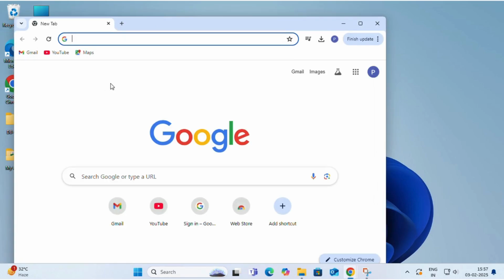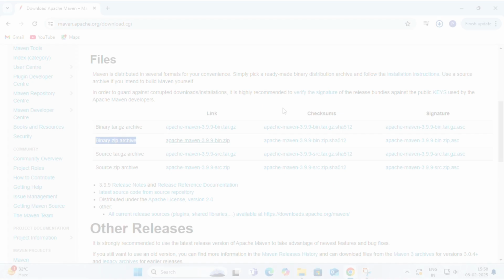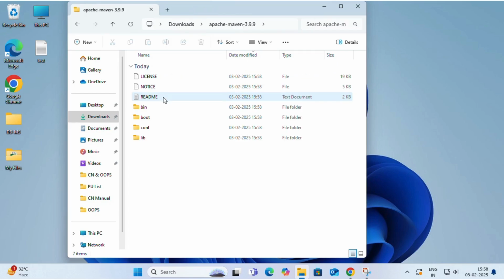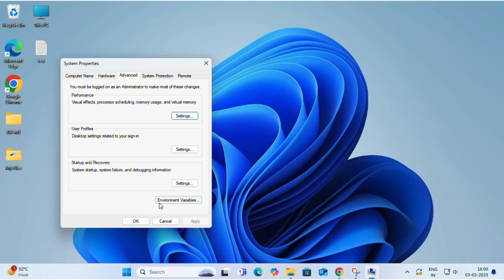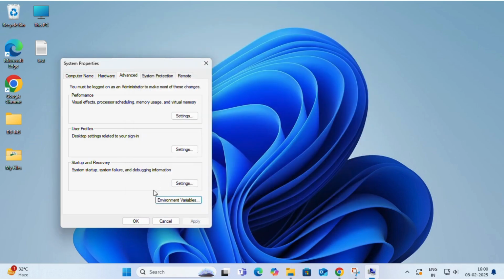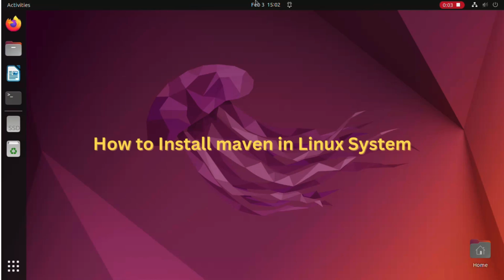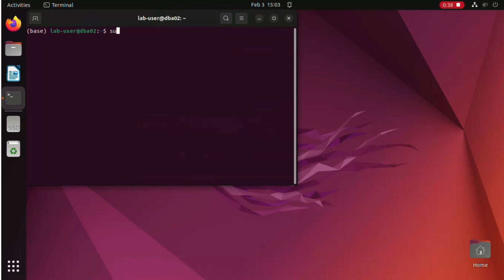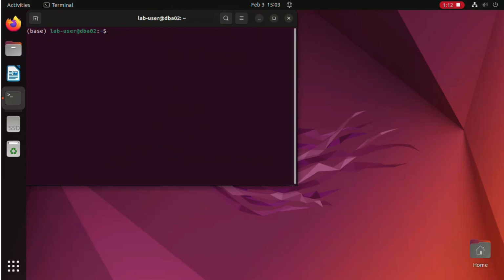DevOps Simplified: Install Maven on Windows & Linux in Minutes! 🚀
Introduction to Maven and Gradle: Overview of Build Automation Tools, Key
Differences Between Maven and Gradle, Installation and Setup - Part 1

Want to install Apache Maven quickly on Windows & Linux? 🚀 This step-by-step guide makes it easy! Whether you're a DevOps engineer, developer, or beginner, learn how to set up Maven in just minutes. Stay ahead in your DevOps journey with this essential tutorial!

🔗 Chapters:
1 - Introduction
2 - Installing Maven on Windows
3 - Installing Maven on Linux
4 - Verifying Installation